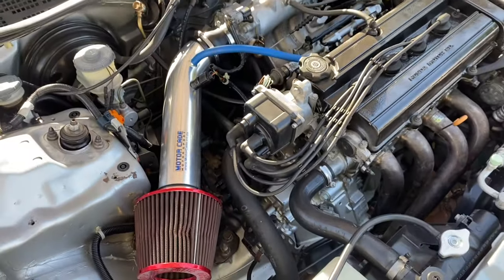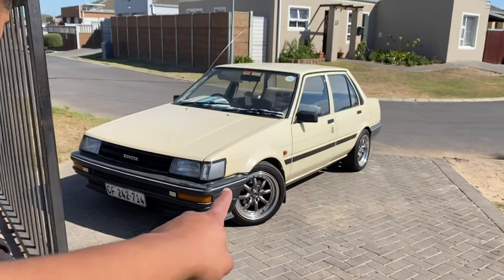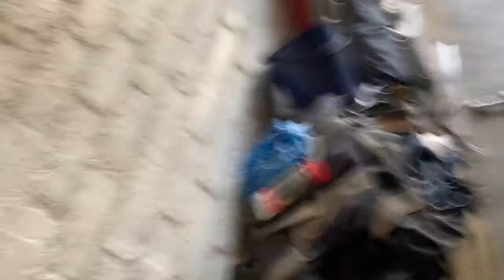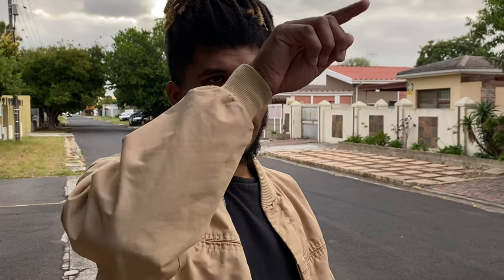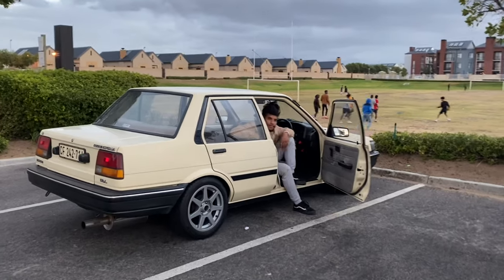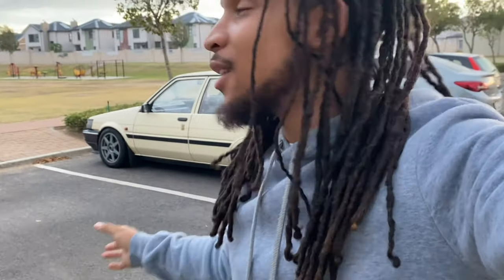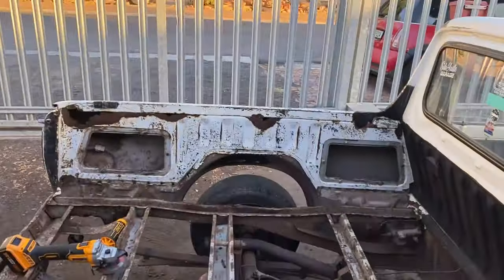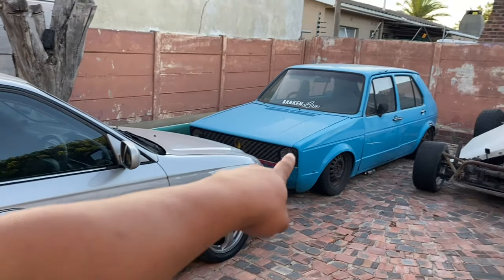3S-GE swopped Toyota Corolla AE82 gets NEW PARTS! || Nissan 1400 Update!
Today we have some BEAMS content for you guys! I hope you guys enjoy it!❤️

Please don’t forget to show  some love! 🙏🏽

If you would like to sponsor one of our videos, also feel free to make contact with me on instagram (@brokenlawgarage)

In this video, mk1 golf nissan 1400 bakkie toyota corolla. Late late customs vad productions Sidehustlegarage in south africa are local vloggers. How to. Coilovers air suspension. Static polos are low. Polo vivo. Driving parking. Car wash polish buff. Paint detailing. Subaru wheels. Golf 7 R wheels. Broken law garage is a automotive youtube channel. Cape town kraaifontein wong street 2 track.